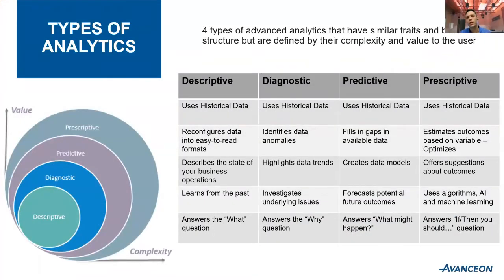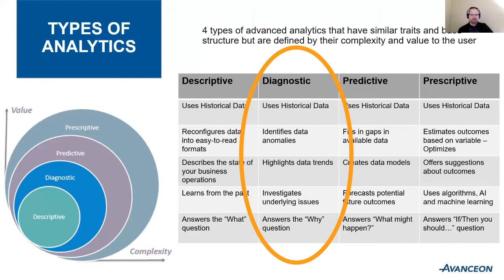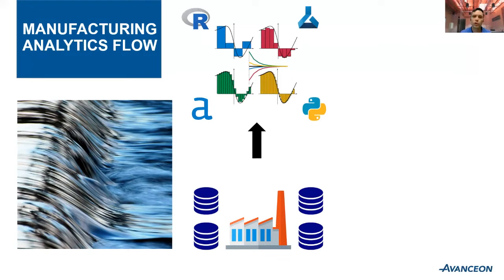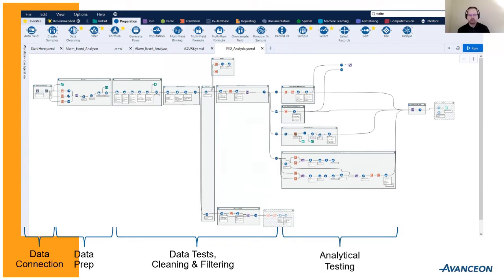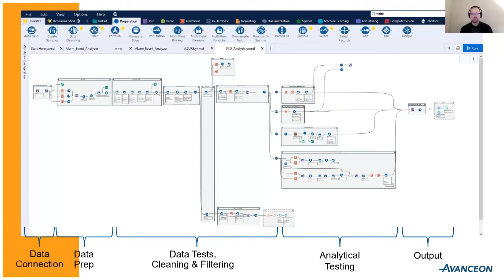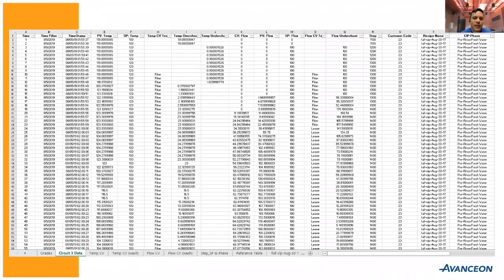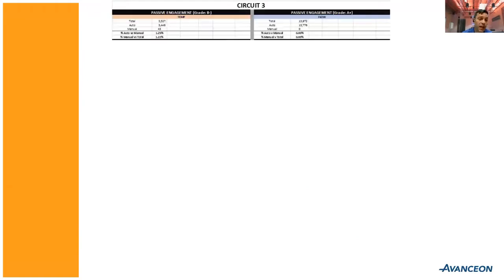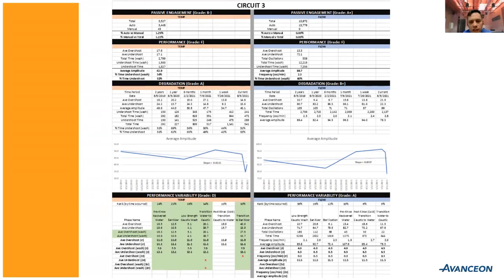PID control loop tuning advice: Expert interview series, Brian Fenn, Avanceon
Control Engineering web content manager Chris Vavra interviews Brian Fenn, COO of Avanceon, a CFE Media and Technology content partner, who goes over PID control loop turning by providing specific examples from a food and beverage client looking to improve their facility's operations.